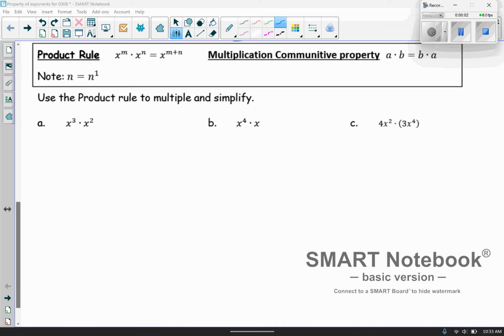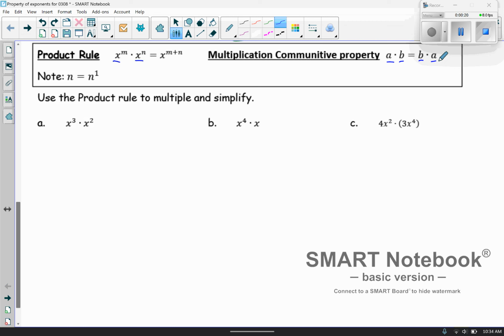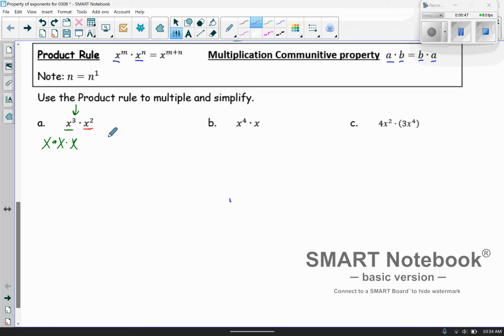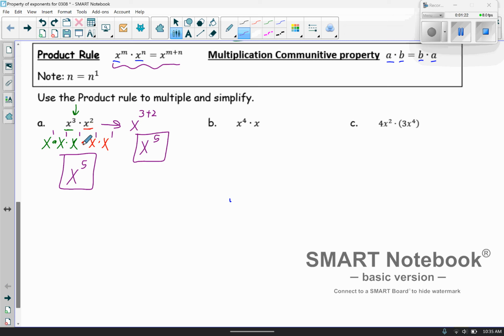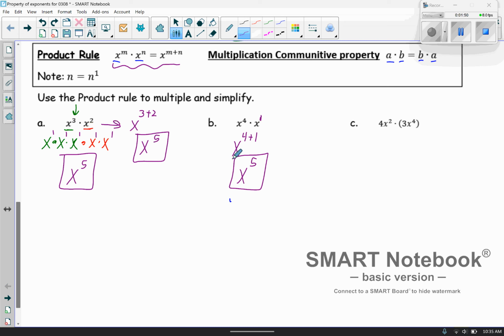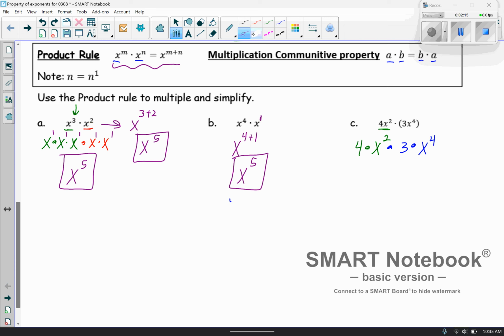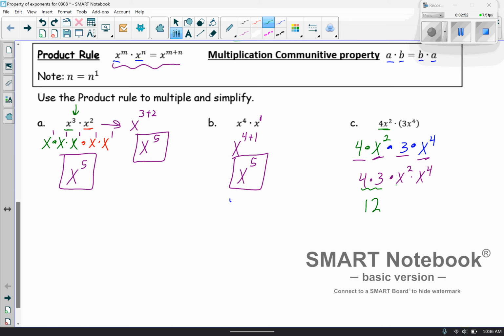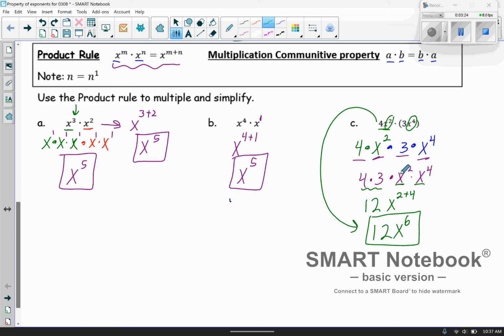Property of exponents Product Rule